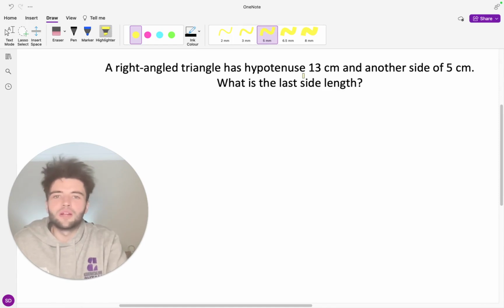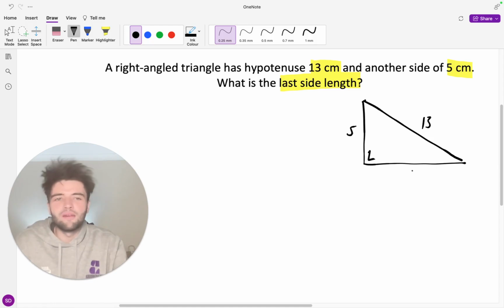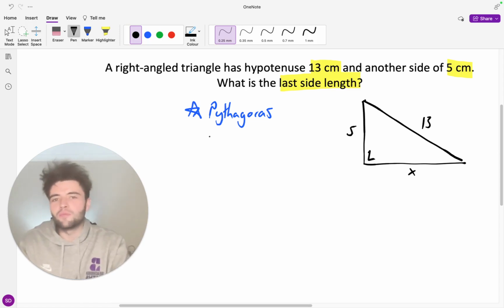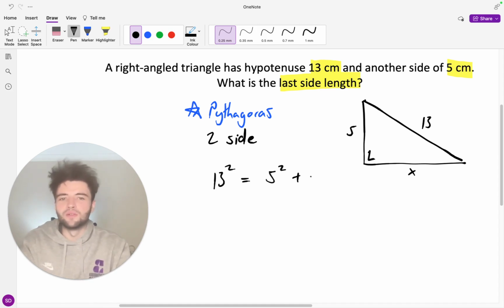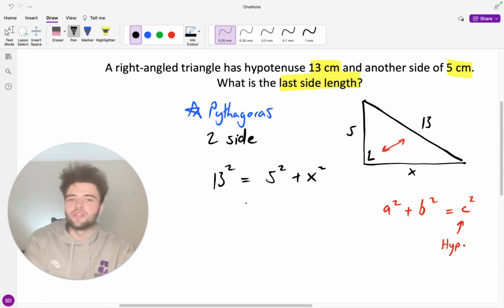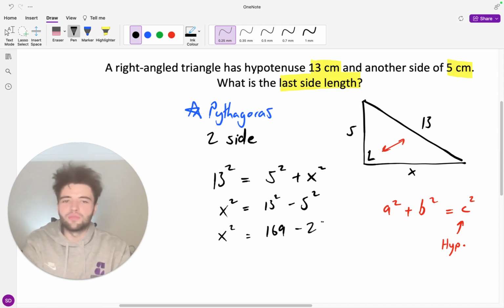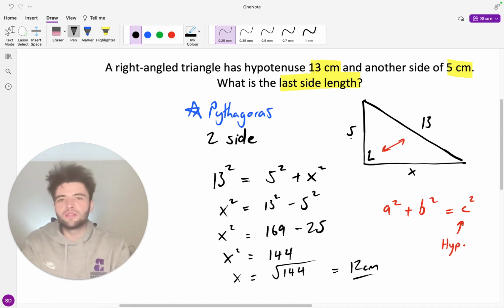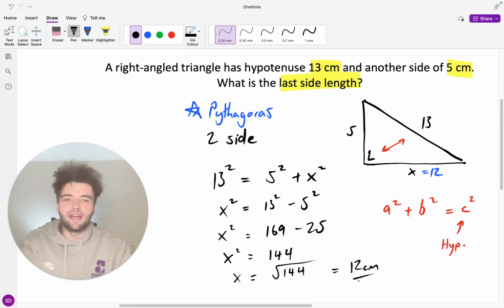Junior Cert Trigonometry Test | Q5